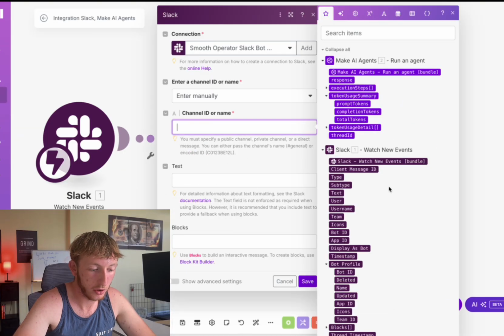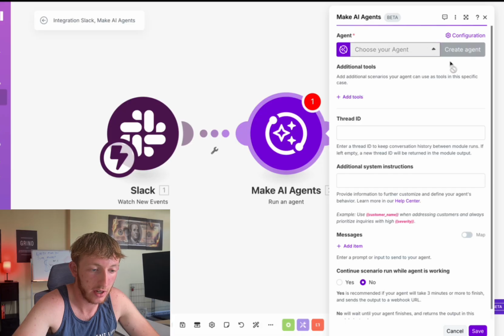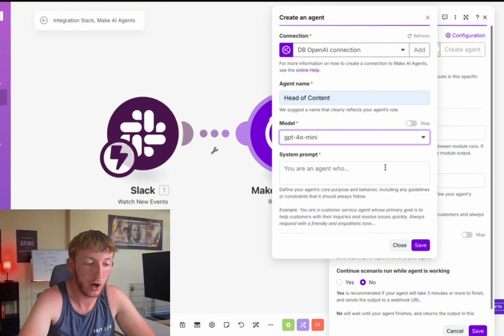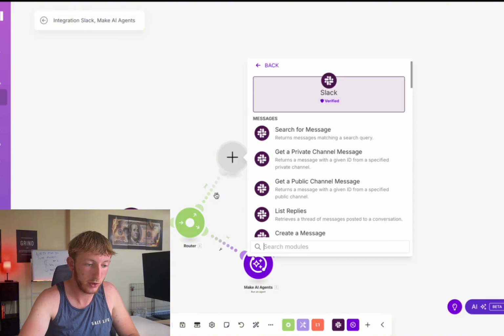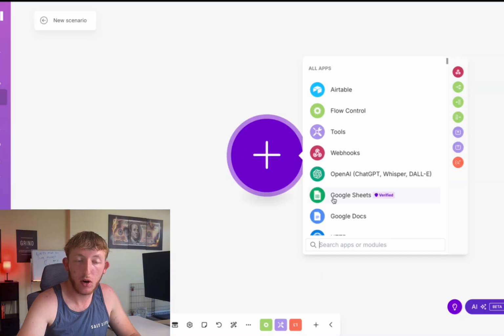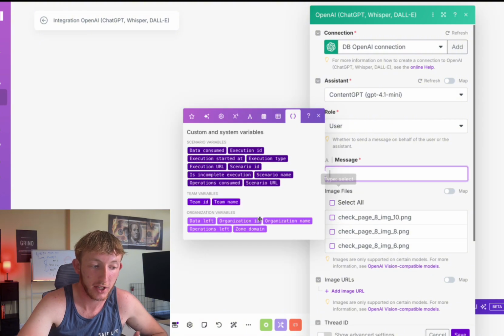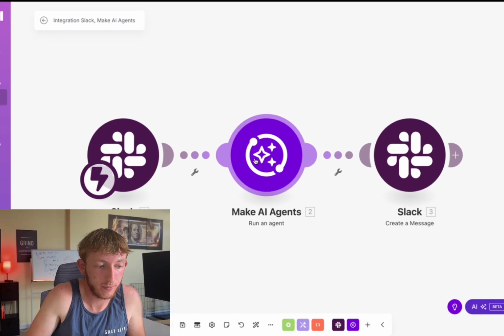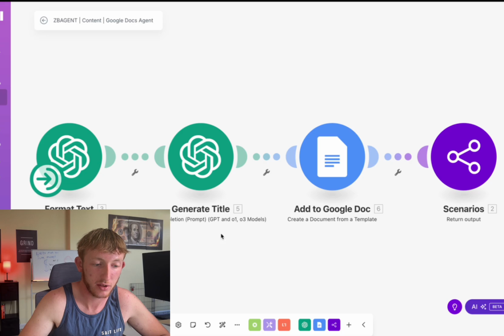This Make.com AI Agent Setup Will Save Your Business THOUSANDS!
Make.com AI Agents are here and you need to be taking advantage of it if you don't want to fall behind. These are (in my opinion) the easiest AI agents to implement and the highest value yet. In This video, you will learn how to implement Make AI Agents and how to use them to scale up your business